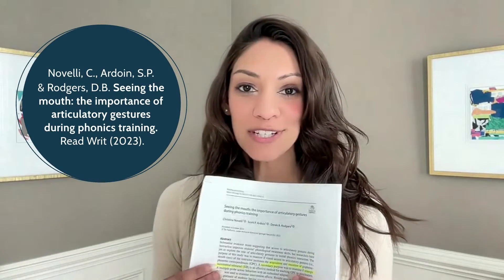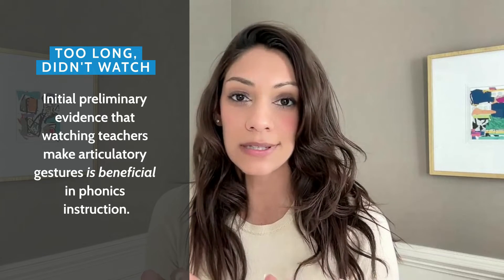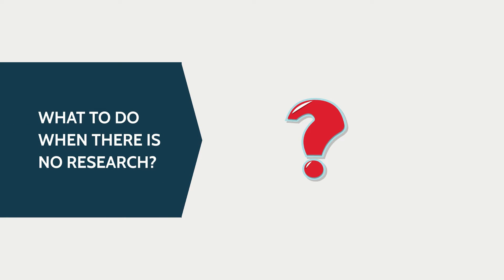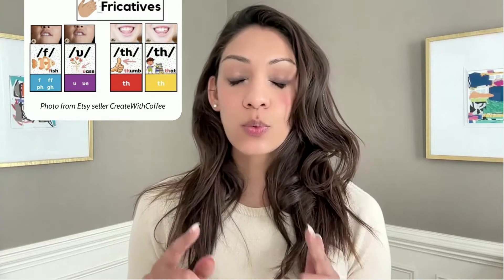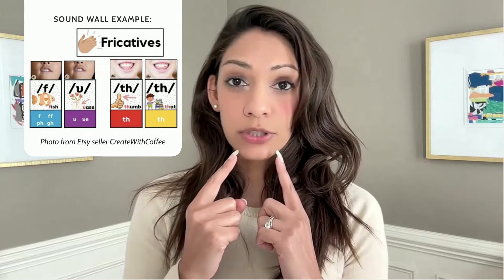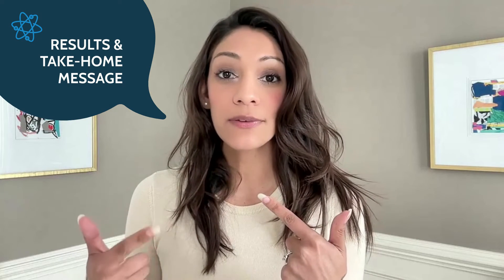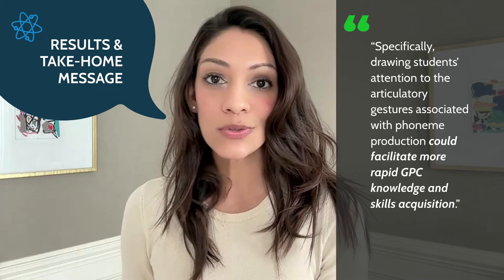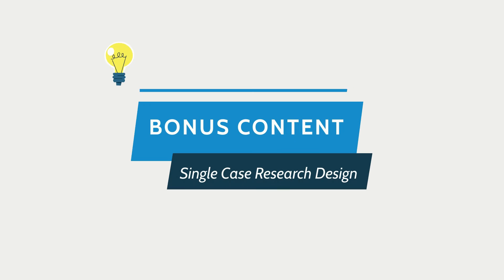November 2023 Reading Research Recap: Importance of Articulatory Gestures During Phonics Training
Dr. Neena Saha shares an in-depth explanation of a new research study that has implications for the use of sound walls in classrooms and touches on how face masks during phonics instruction could be potentially harmful.

Timestamps:
0:11 Introduction to the research study
0:57 Background: Word Walls vs Sound Walls
1:20 What to do when there is little to no research on sound walls?
2:02 About This Study: Population, Method & Design
3:02 What were the results?
4:10 Bonus Content: Single Case Research Design

Research Citation:
Novelli, C., Ardoin, S.P. & Rodgers, D.B. Seeing the mouth: the importance of articulatory gestures during phonics training. Read Writ (2023)